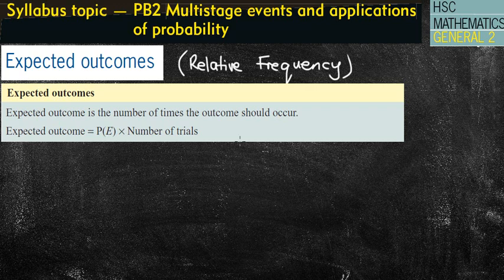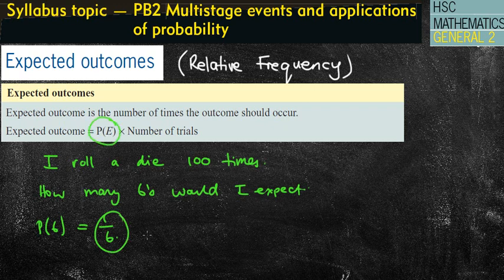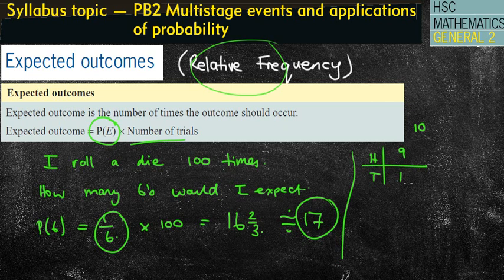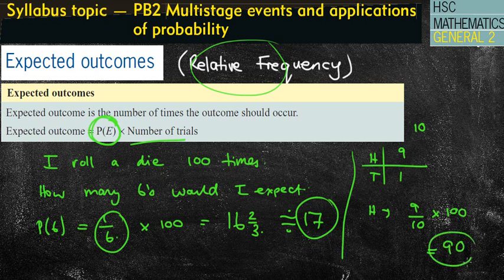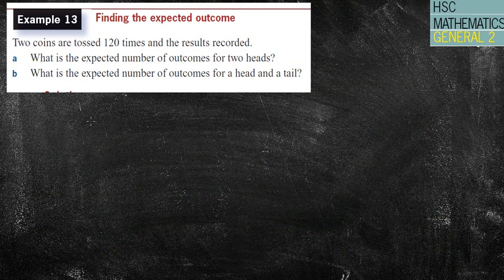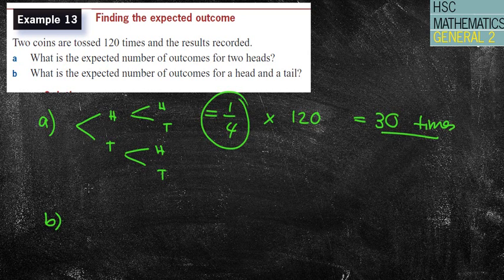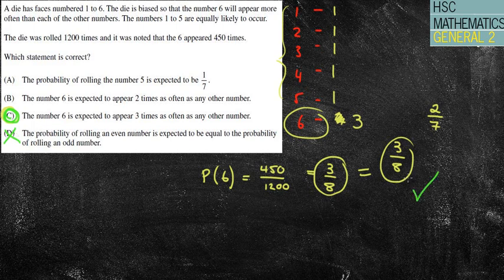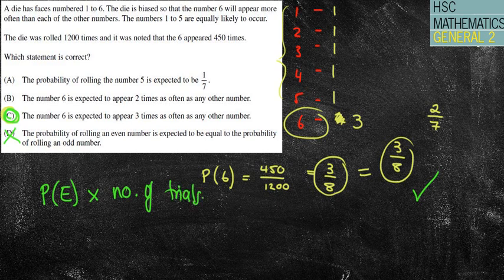Expected Outcomes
Expected Outcomes for the HSC General 2 course